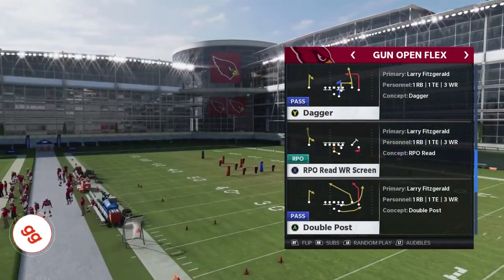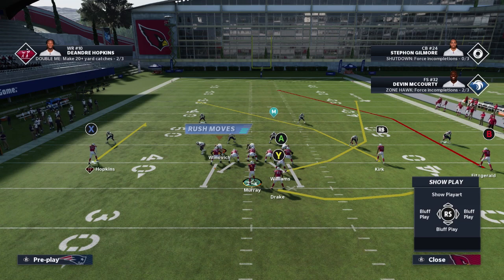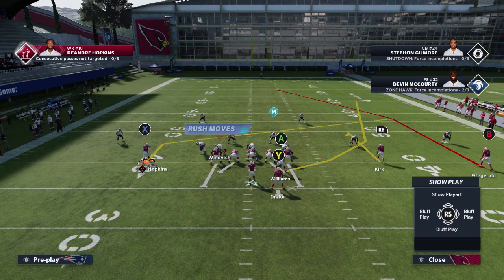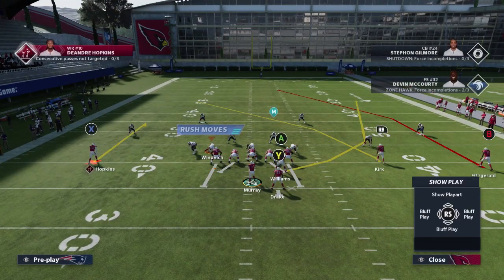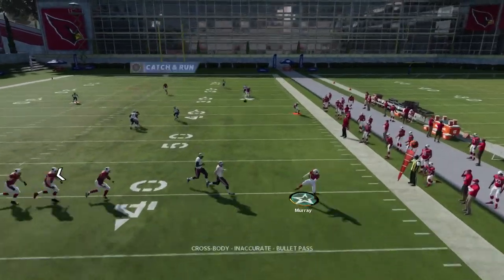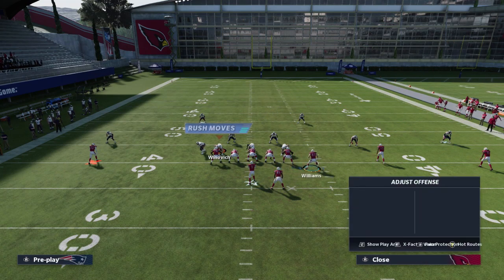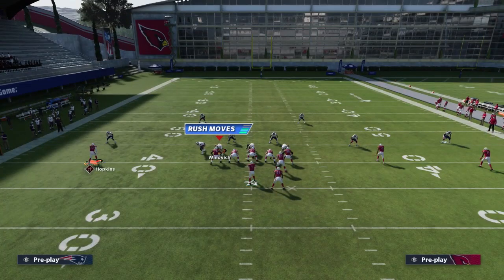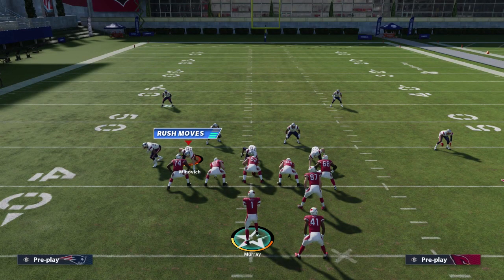Beat All Coverages with this Unique Play in Madden 21!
In this video, antcap24 shows a great ALL coverage beater in Madden 21!